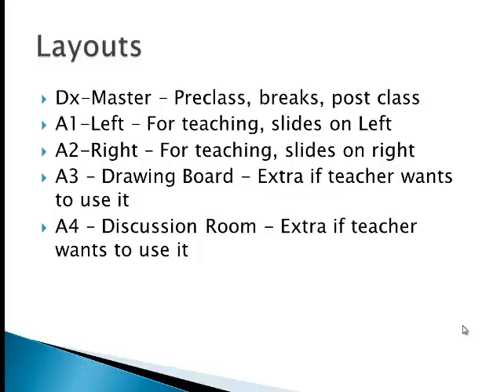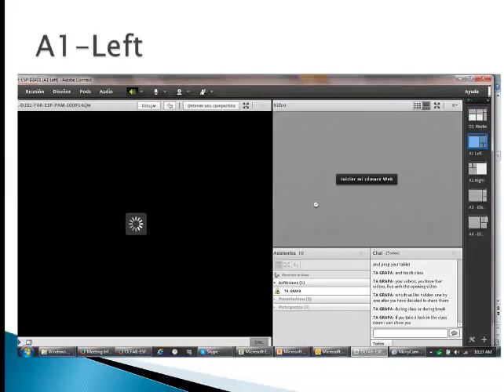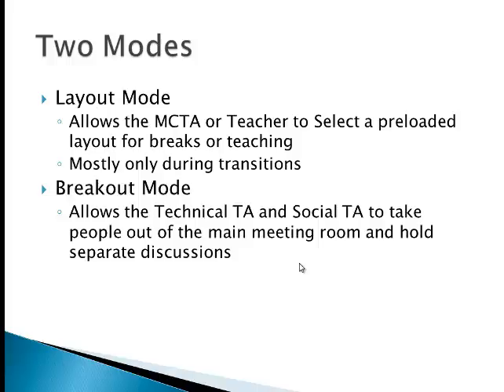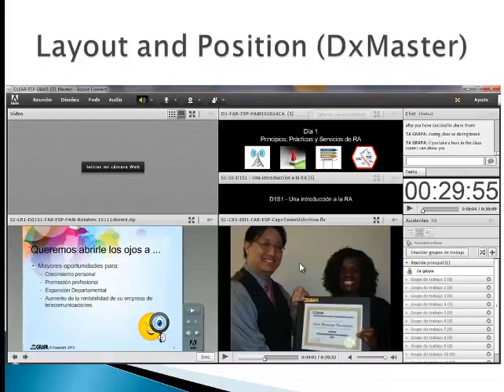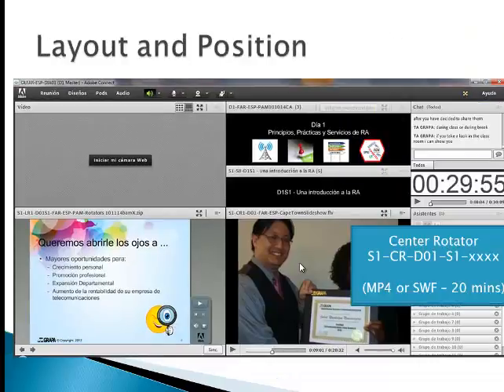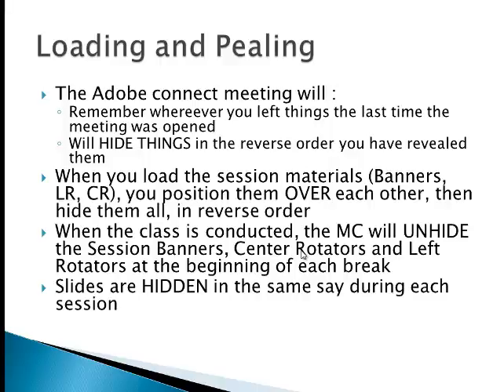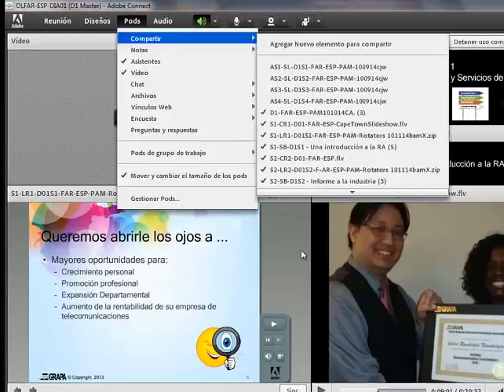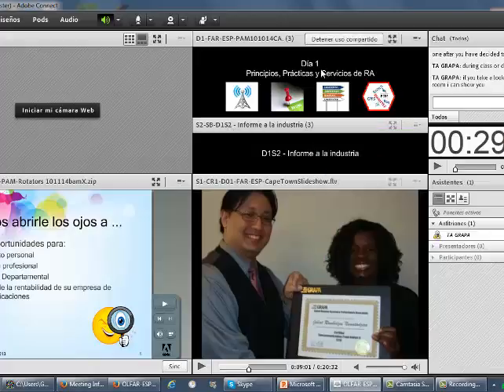ac meeting mgmt